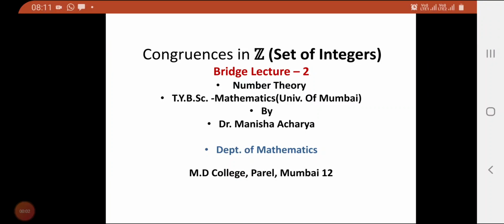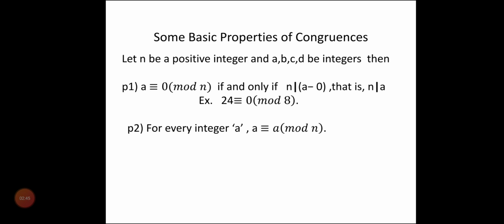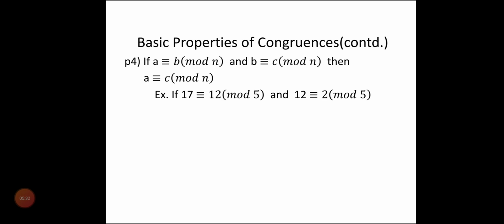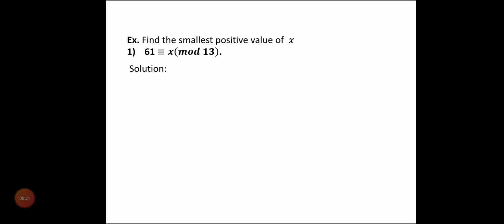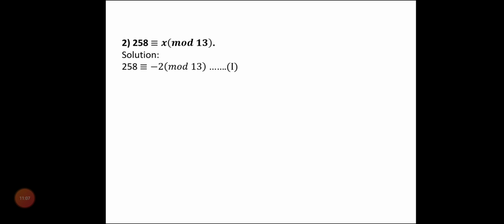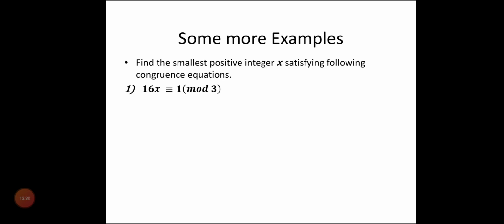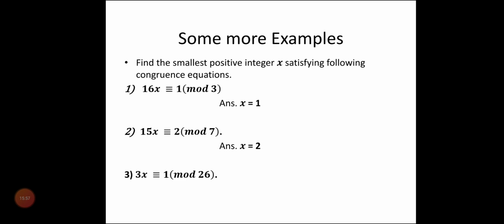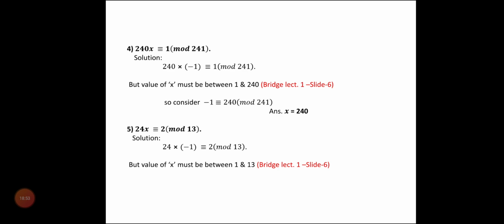Bridge Lecture 2